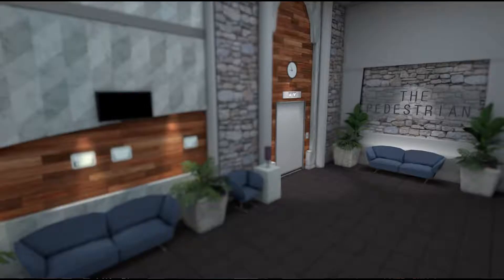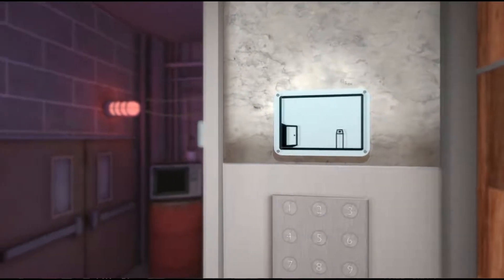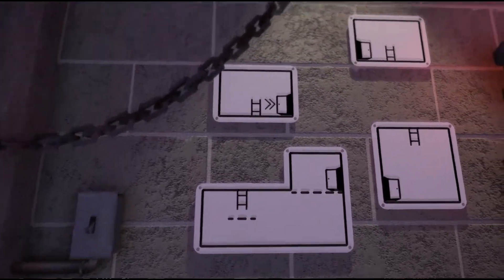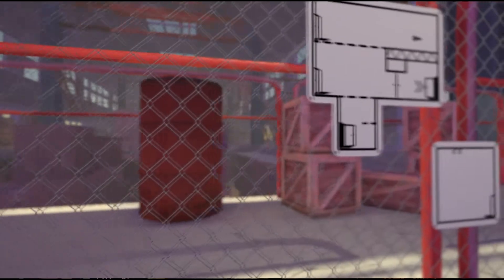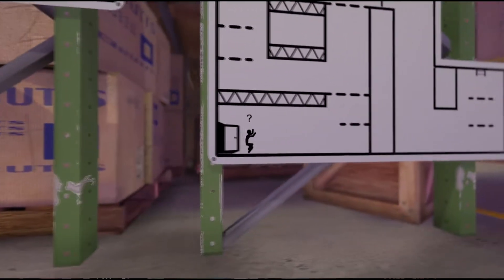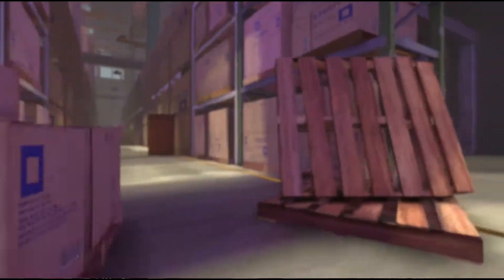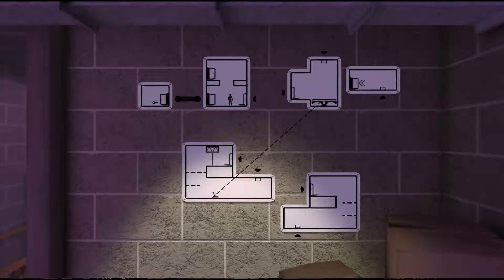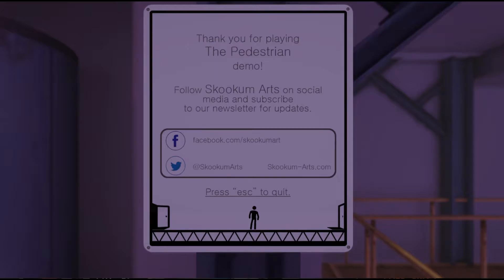Me Big Smart (The Pedestrian)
This is the demo to a puzzle game that I found on Game Jolt called, Pedestrian. It's relaxing and cute at the same time. I played it before but it crashed, but I enjoyed it so much decided why not play it again.